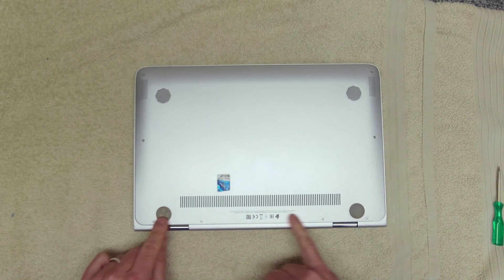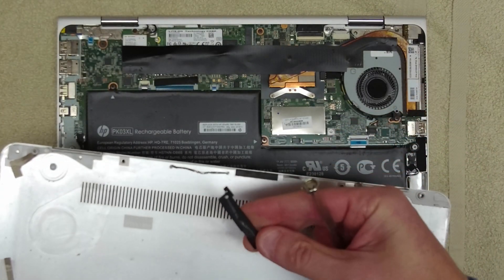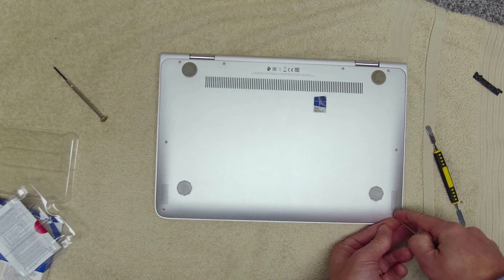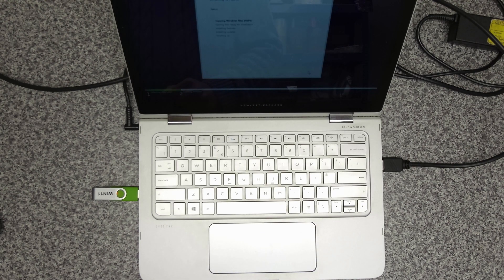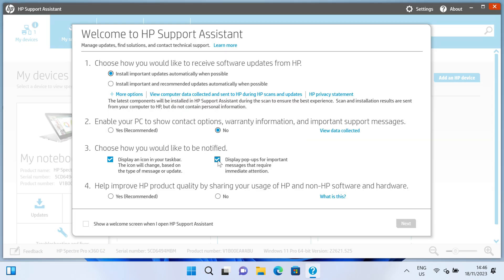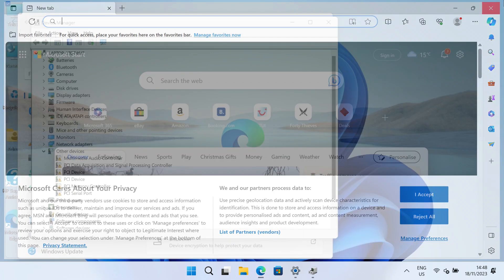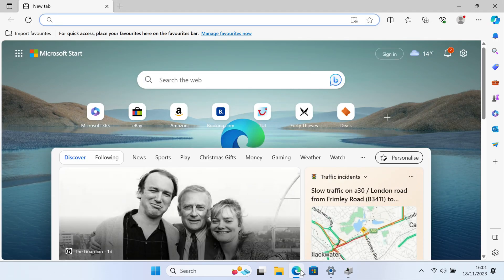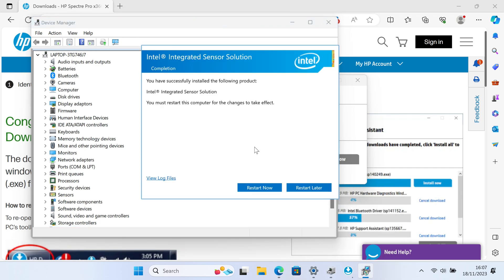HP X360 G2 M.2 SATA SSD Replacement & Windows 11 installation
Due to regular blue screen of death messages and repeated C: drive issues we thought it best to replace the M2. SATA SSD drive in this well used HP X360 G2 laptop.

The drive we replaced was a LITE-ON 256GB drive and we used a WD Blue 500GB M.2 B&M fitted SATA.